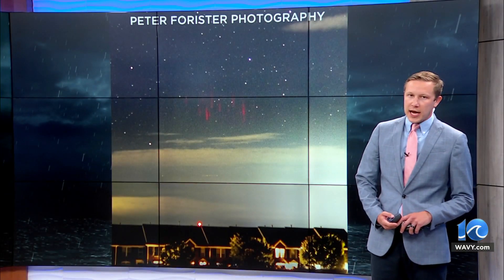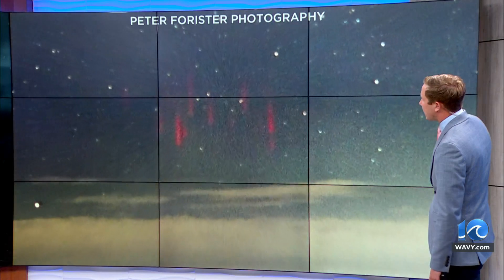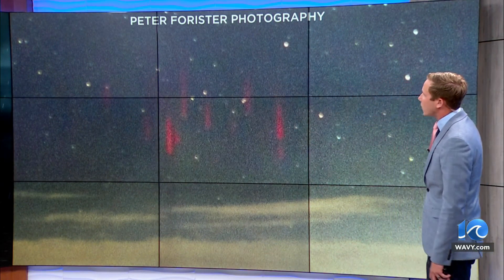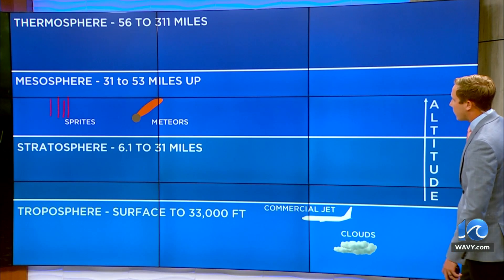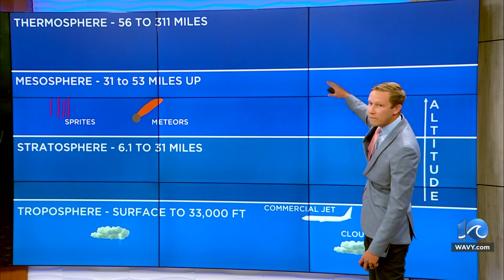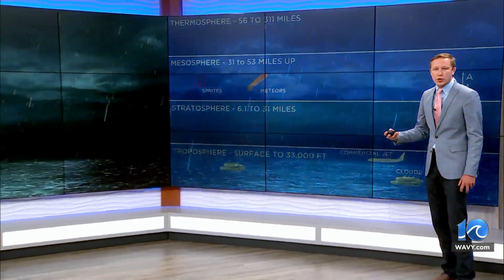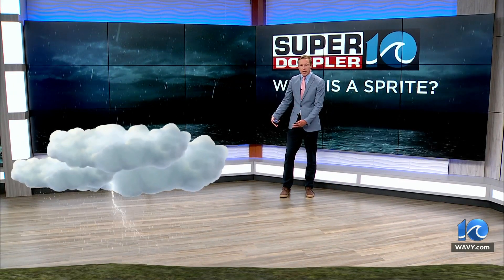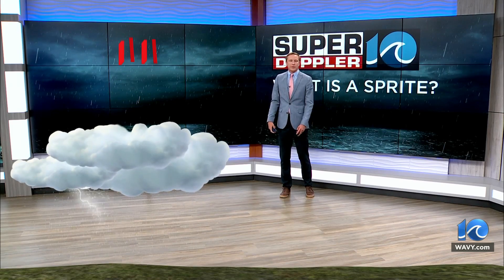Local photographer captures sprites in atmosphere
A local photographer captured the elusive weather phenomenon known as a red sprite in meteorology. Super Doppler 10 meteorologist Ricky Matthews explains the phenomenon.